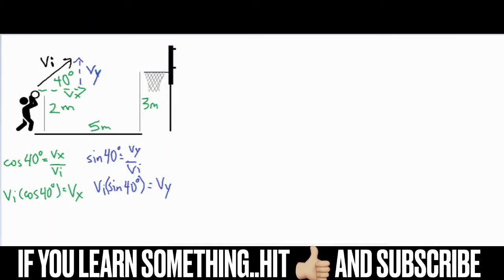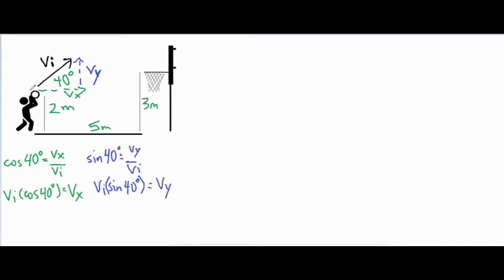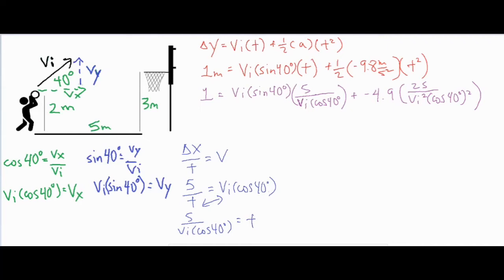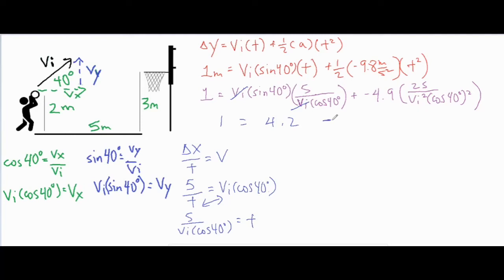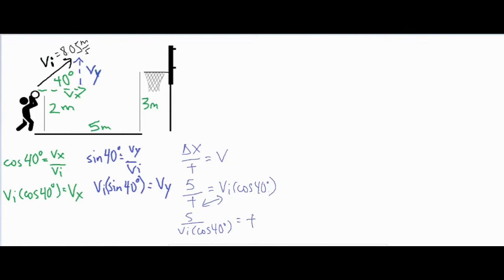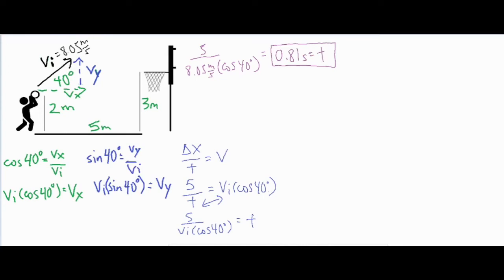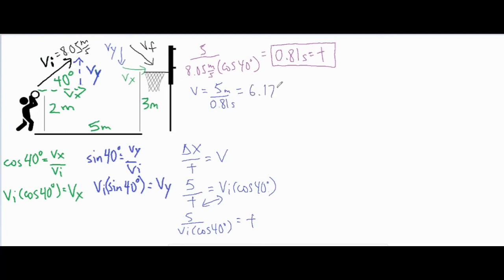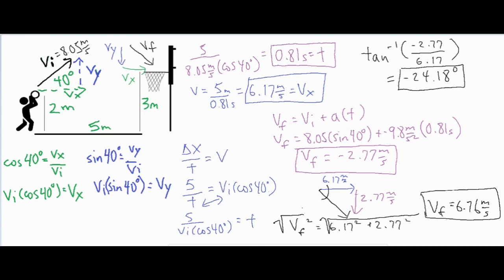How to Solve a Projectile Basketball Problem (Vi=?, t=?, Vf=? Angle=?)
In this video, a projectile basketball problem is solved using several concepts and calculations to find the initial velocity, time, final velocity, and final angle at which the ball enters the hoop.